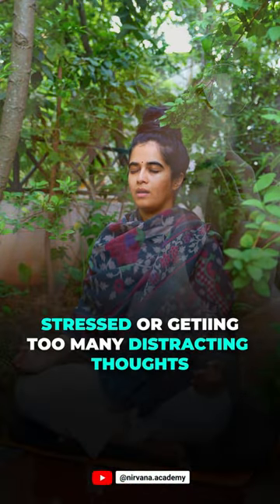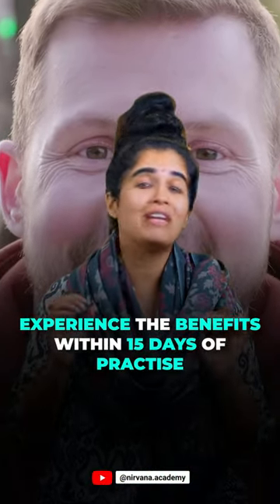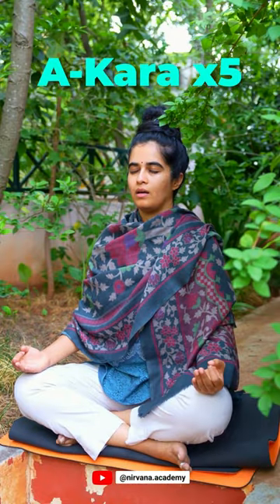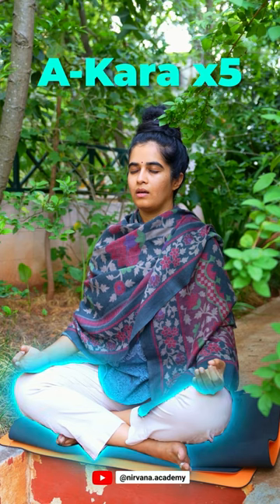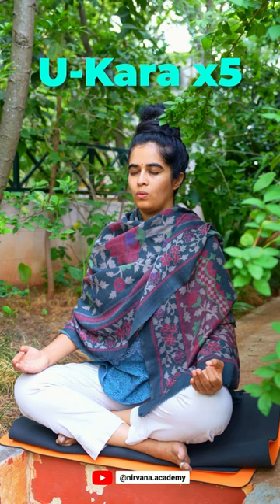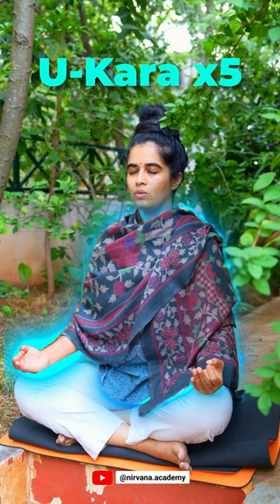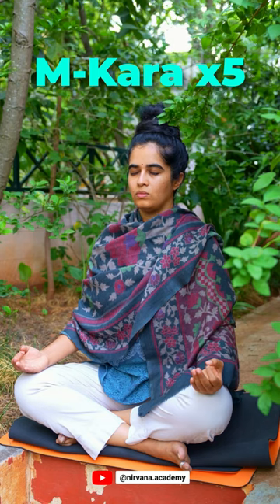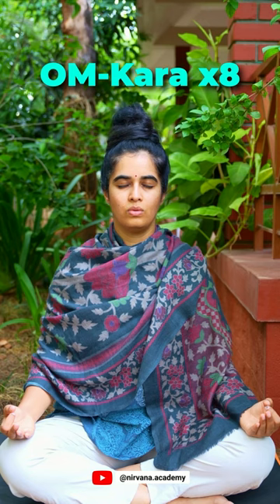Try this if you are Stressed/Distacted - A-U-M Chanting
A-U-M Chanting to come out of your stress

For best & quick results, try following the instructions below 👇🏻 :

* Keep your eyes closed for throughout the practice. Palms can be simply resting on the thighs.
* You inhale fully and then start chanting. You chanting itself is your exhalation.
* ⁠Practice it twice a day - once in the morning around sunrise time (after your exercise or Asana practice) & then in the evening around sunset time.
* ⁠Practice this on an empty stomach
* ⁠Practice it continuously (without any gap) for 12-15 days.
* ⁠Clubbing this practice ALONG with extra emphasis on sleep hygiene in the night is amazingly effective in case of psychosomatic disorders.

The vibrations of the chant can enhance parasympathetic activity in the body thereby promote relaxation in both the body and mind.

Save this reel for your practice. After 15 days of practice (as recommended), come back and tell us about your precise experience ✨